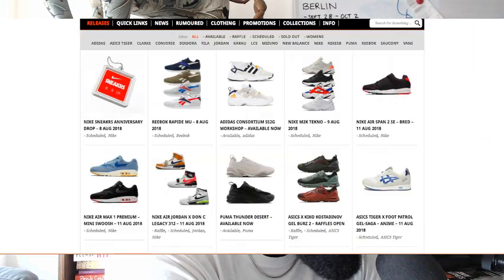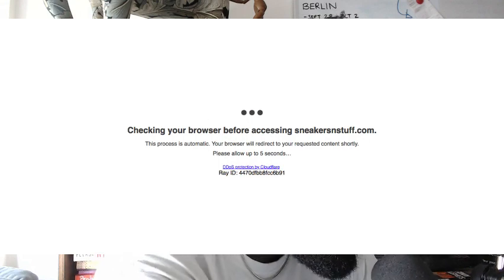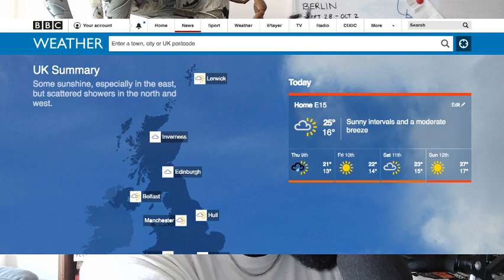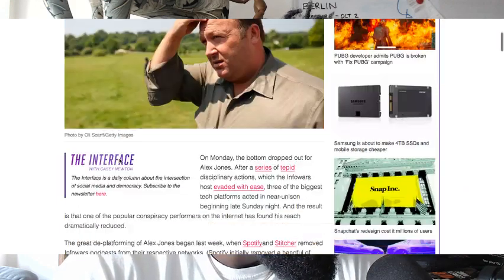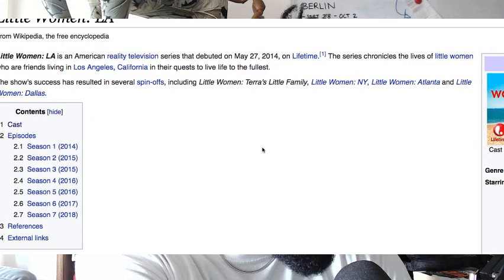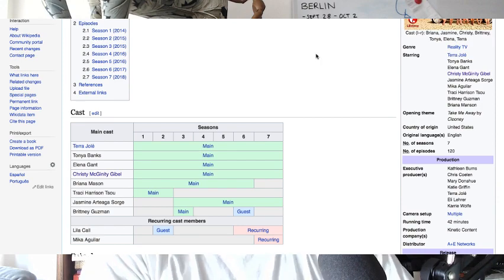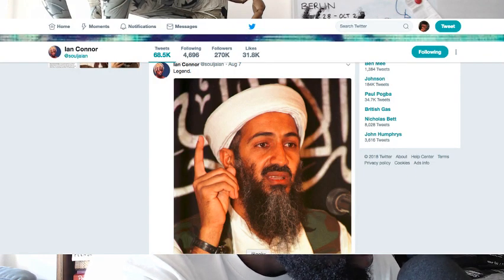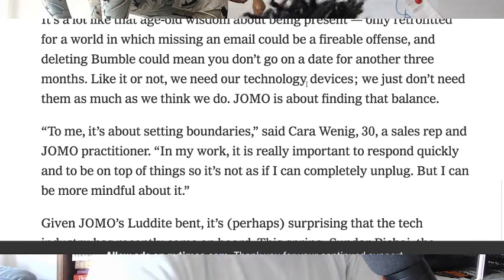The Agostinho Zinga Show #91 | Osama Been Streetwear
In today's episode, Agostinho rambles about JOMO, Nike Sneakrs app, Infowars, Little Women: LA and more...

Business of HYPE With jeffstaple, Episode 15: Ben Baller

JOMO Article - How to Make This the Summer of Missing Out